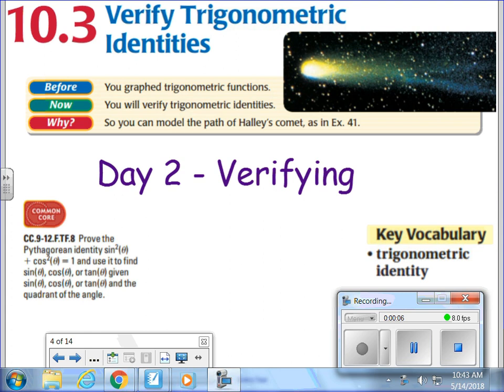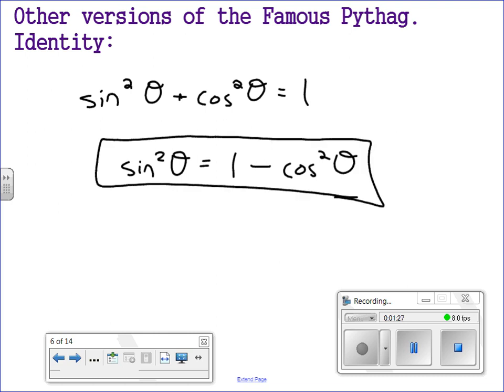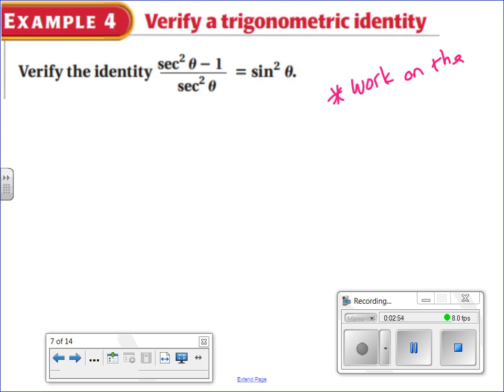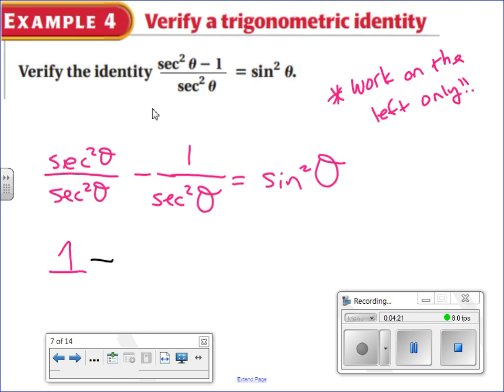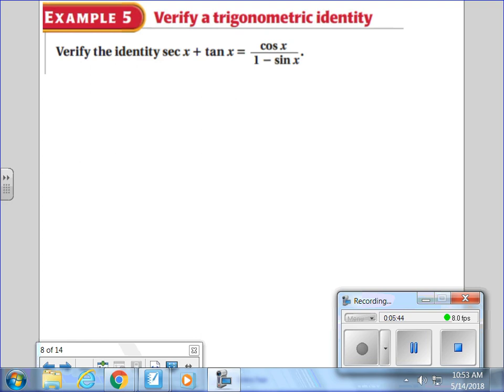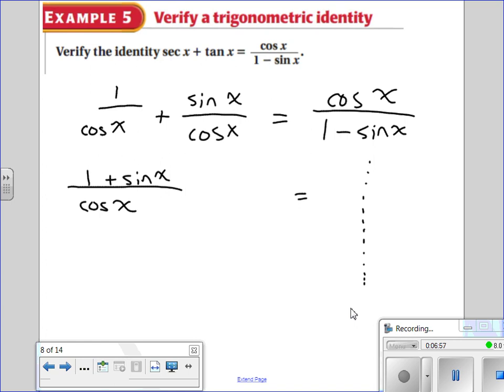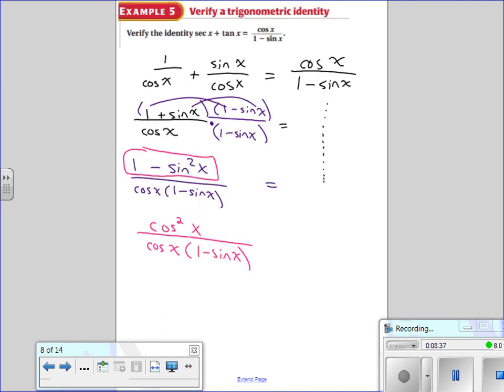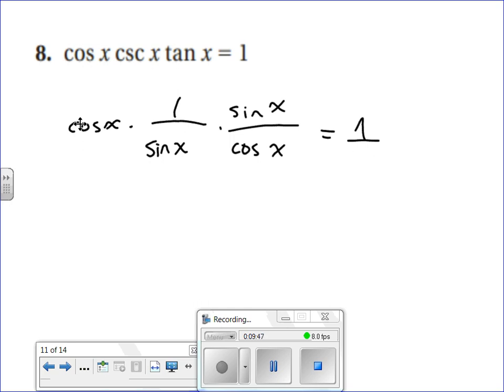Verifying Trig Identities 10.3 day 2 Algebra 2